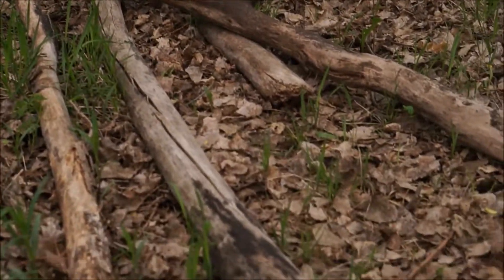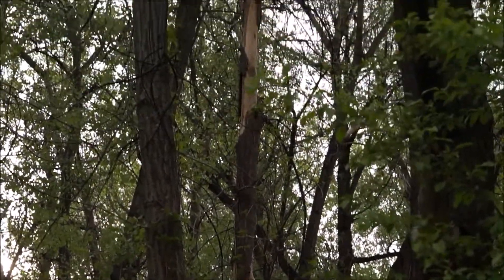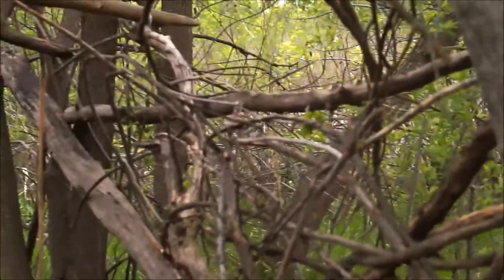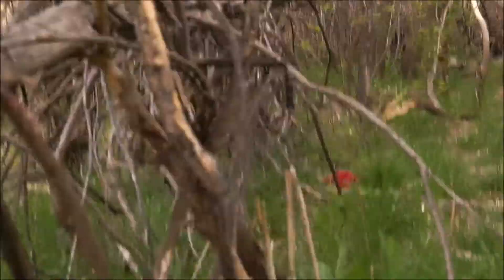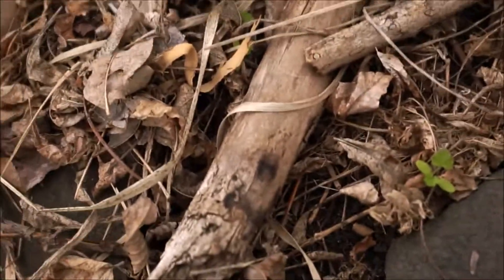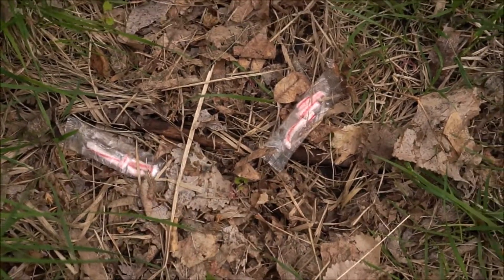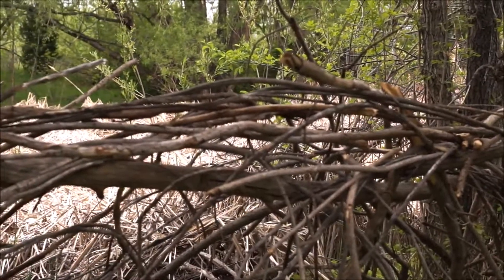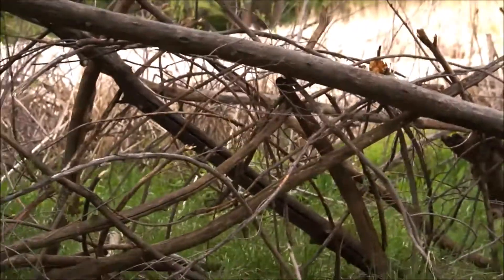A Ceremony for a Princess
I was so impressed by what the  forest people have built! So many around this day,  i believe they were waiting for me to show the beautiful Structure and the New Birth! This is a ceremony type of building.   Very intricate weaving along a walk way.  You can see them all around thru the whole video.  They have a very strong presence!  Several tribes here for the ceremony.  Very large down to very small people.  Go Slow to appreciate all the beauty and people that have gathered around for the new arrival!